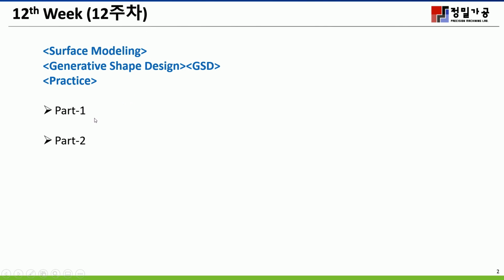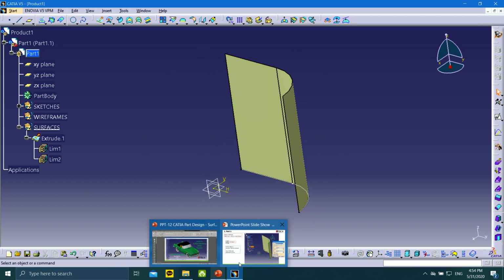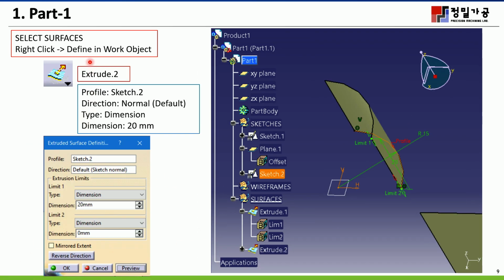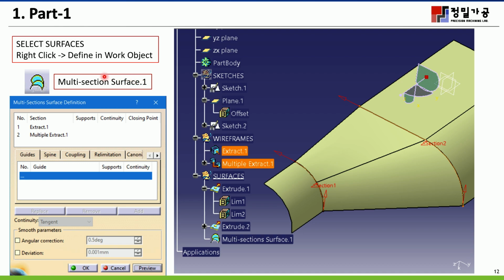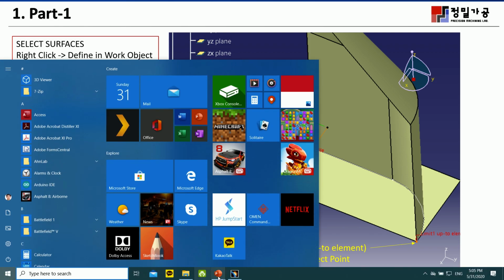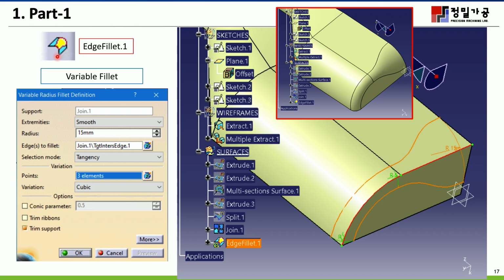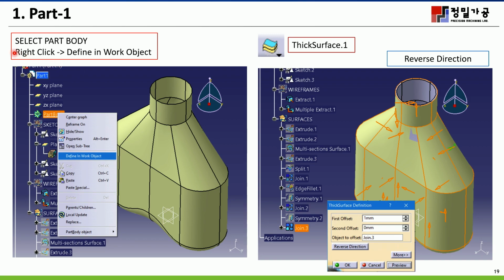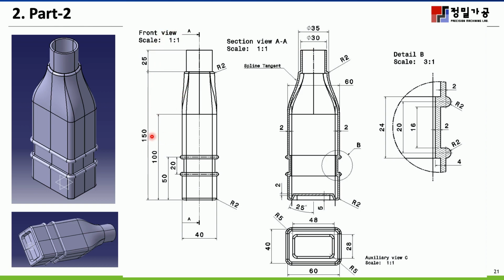3D Modeling Class -CATIA- Generative Shape Design-12th Week Part 1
This video is online lecture of 3D-Modeling Class for 12th week
Plastic Bottle Injection Molding
Generative Shape Design
-Part1
-Part2